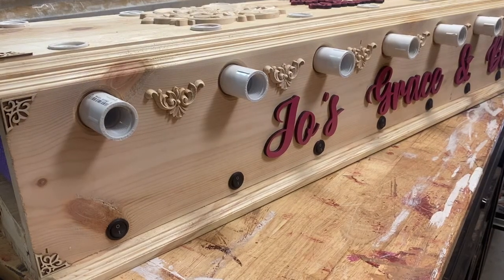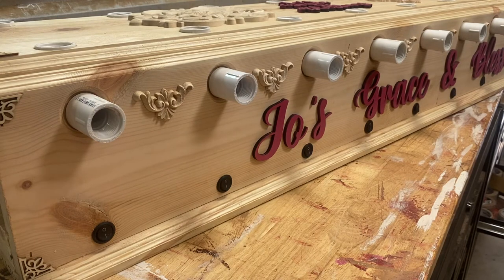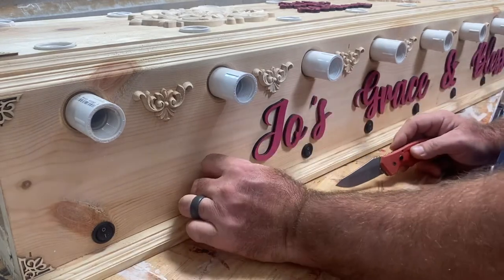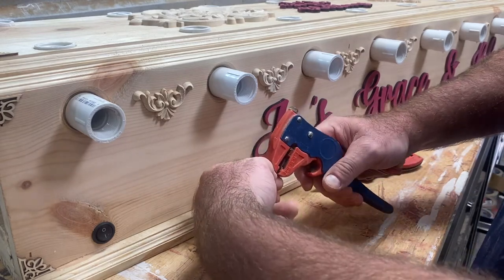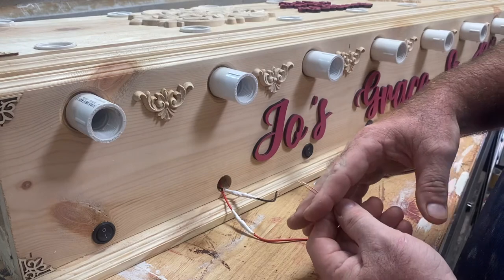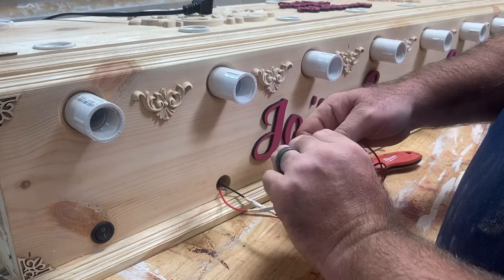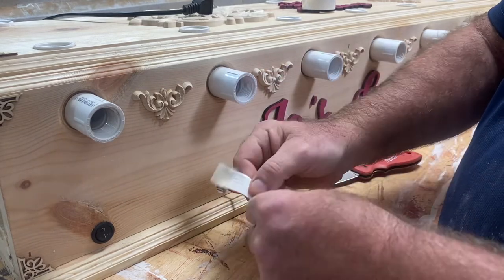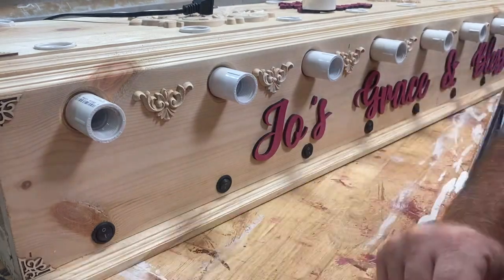Quick 2-Minute Switch Replacement for your Cup or Tumbler Turner